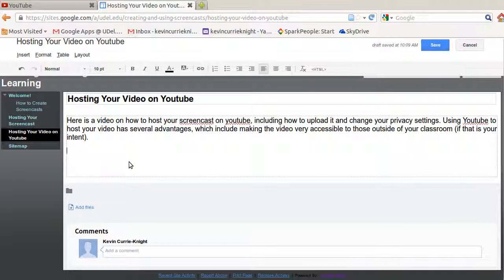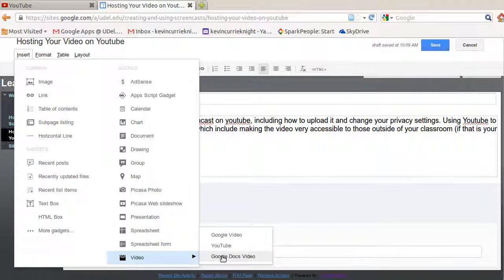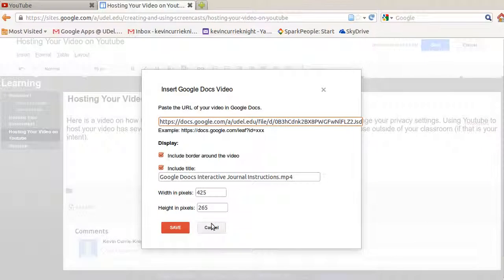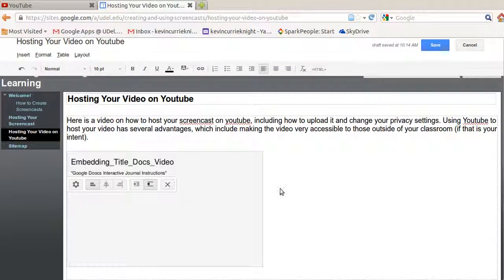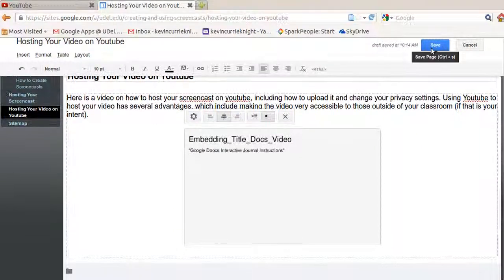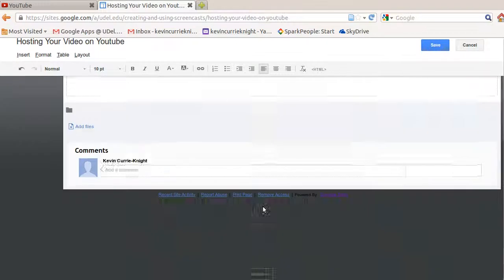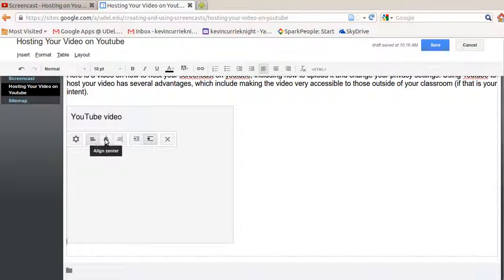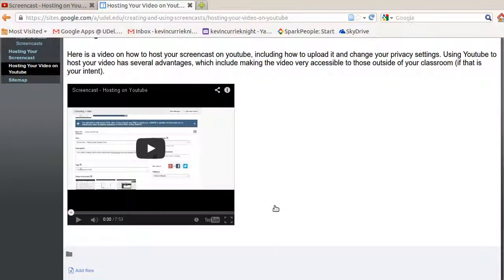Using Google Sites to Stream Your Videos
Here is a short tutorial on how to use Google Drive to host your instructional or other videos. This video was created for use in a session for University of Delaware graduate students on Creating and Using Screencasts to Enhance Student Learning. (Session co-sponsored by UD's Center for Teaching and Learning, and Academic Technology Services.)